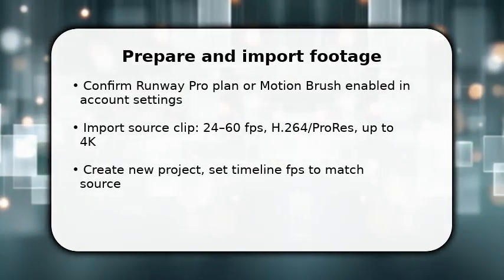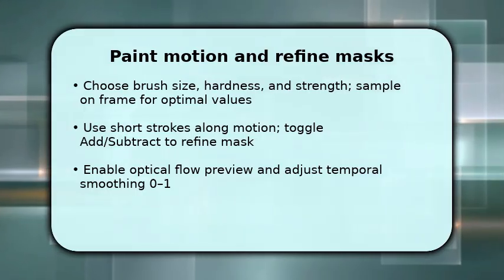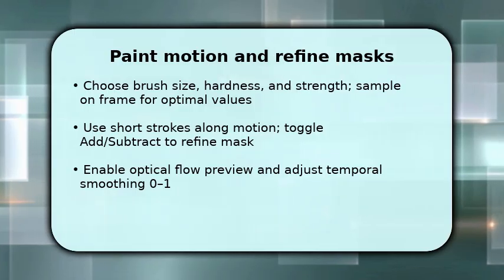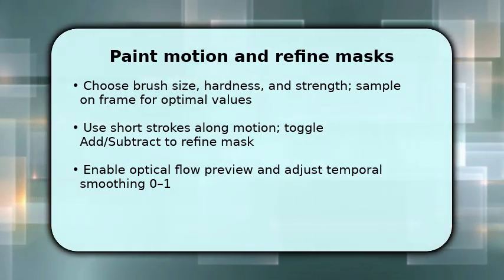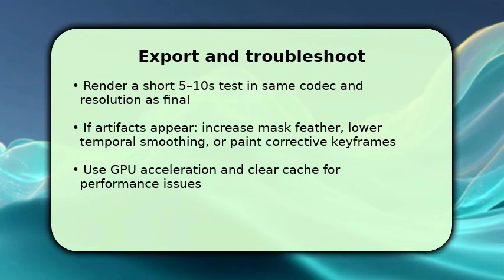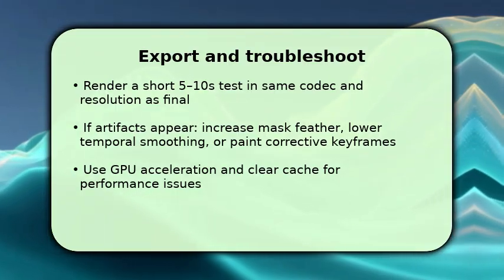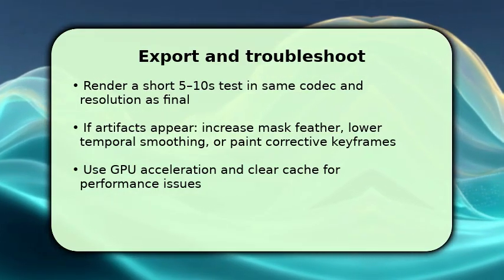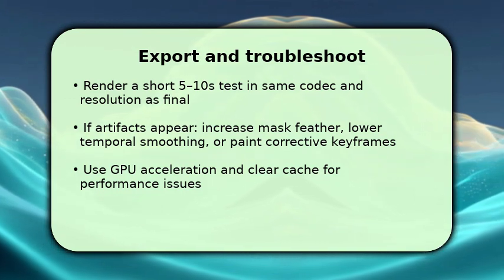How to Use Motion Brush Runway - Step by Step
How to Use Motion Brush Runway - Step by Step | 🔒 Surfshark VPN Deal — Stay private and secure. $1.99/mo + 3 Months Free ▸

Learn the art of using motion brushes on your digital canvas to create dynamic runway designs. This step-by-step guide will take you through selecting tools, creating fluid motions, and applying them seamlessly onto fashion illustrations or layouts.

motion brush, runway design, digital art tutorial, apply motion in Photoshop, fashion graphics step-by-step guide